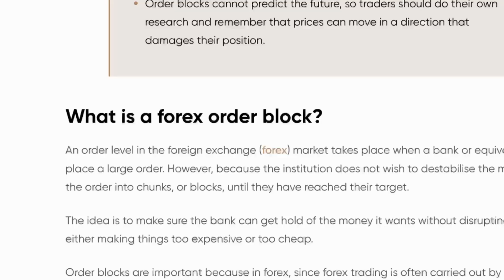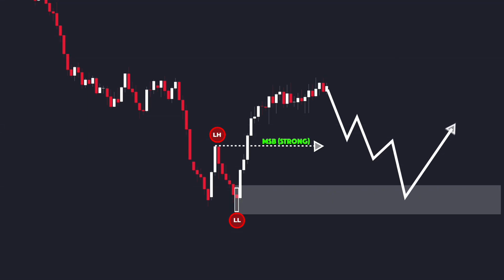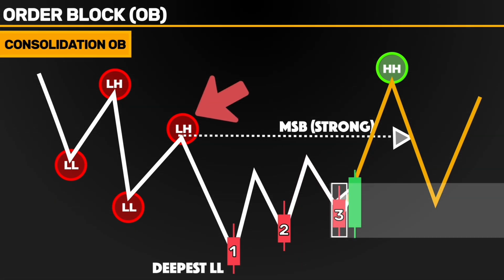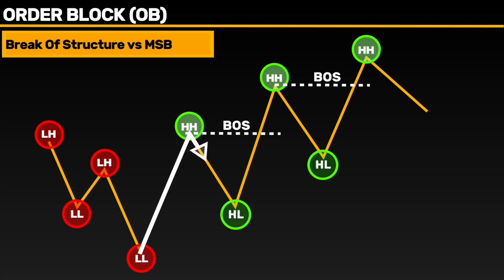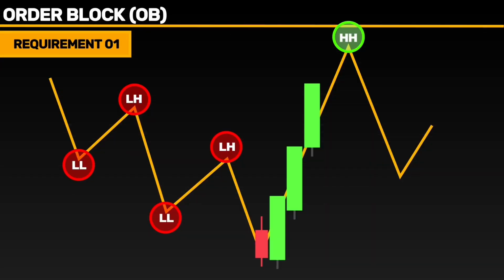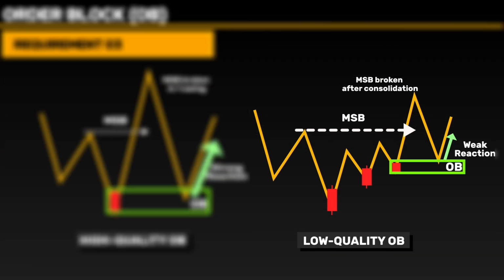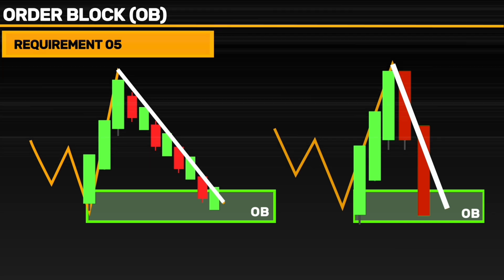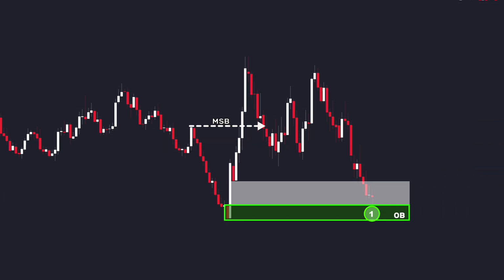Order Blocks Simplified: Identify the Best Order Blocks to Trade!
Order Blocks Uncovered: Mastering the Best Trade Setups on Any Time Frame!

Welcome to the second video in our series on price action and SMC trading. In this video, we'll dive into order blocks, showcasing a 6-point checklist to help you identify the most effective ones.

00:00 The Problem
00:37 Identifying the Right Order Blocks
00:42 Bullish Order Block
01:52 Bearish Order Block
02:47 The 'Consolidation' Block
04:01 Drawing Supply & Demand Zones
04:28 Break Of Structure vs Market Structure Break
05:17 The Simple Formula Explained
06:18 Requirement 1
06:54 Requirement 2
07:33 Requirement 3
08:14 Requirement 4
08:51 Requirement 5
09:45 Requirement 6
10:01 The 'Super' Order Block